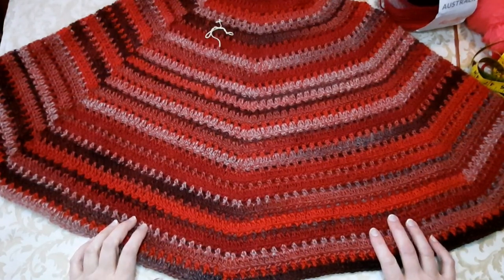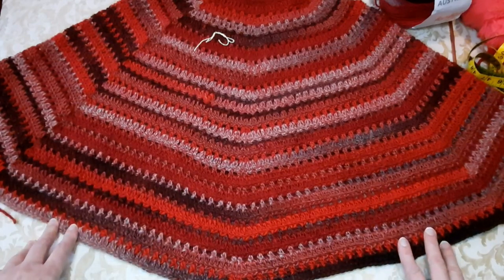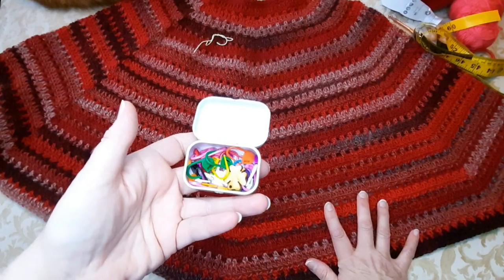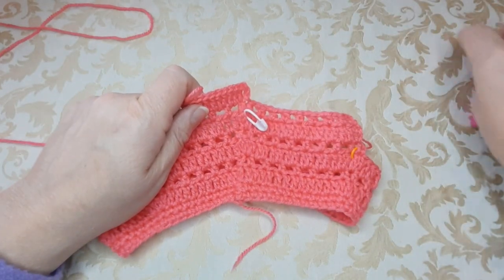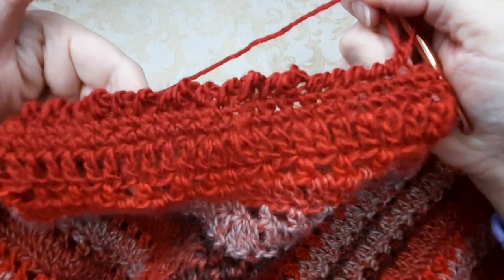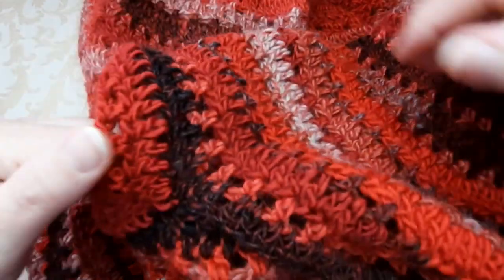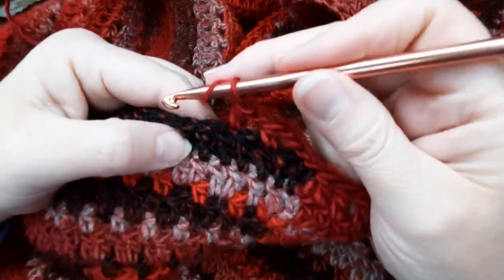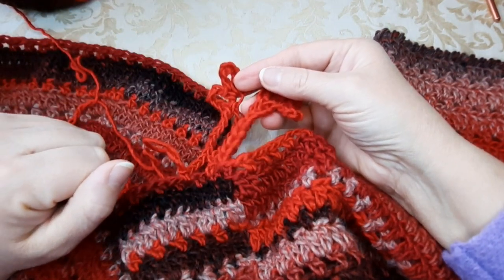TUTORIAL UNCINETTO PONCHO/PULL CON LE MANICHE AUSTRALIS , MODELLO ESAGONALE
Ho creato questo poncho/ pull   (modello esclusivo)  con un taglio che potesse  donare eleganza  anche alle donne con forme generose . Vestibilità fino alla taglia 56 associata al taglio esagonale  slancia la figura  è da piena libertà al movimento delle braccia.
Filato  utilizzato   :  2 cakes  di  KATIA  AUSTRALIS  NEL COLORE ROSSO  un bellissimo filato che nonostante l'alta metratura, viene lavorato con uncinetto 5,5  / 6
ogni cake pesa 200 grammi e 600 metri .

mi serve anche  una forbice,  uncinetto del  5 ,5
metro da sarta,  marcapunti.

PER CHI VOLESSE ISCRIVERSI AL MIO GRUPPO FACEBOOK CLICCA QUI SOTTO SUL LINK AZZURRO